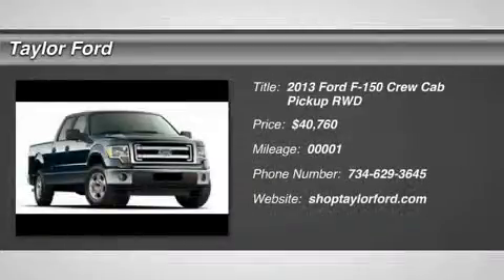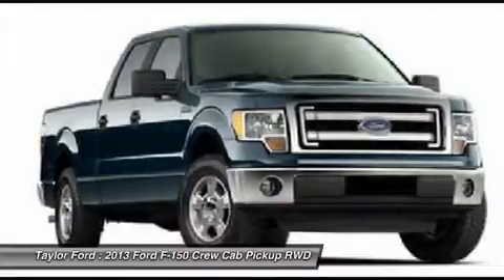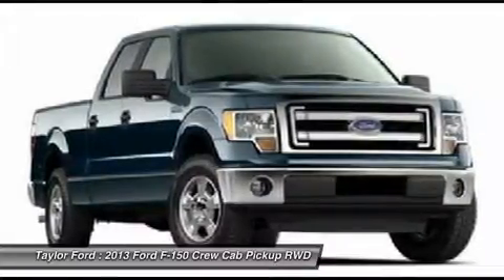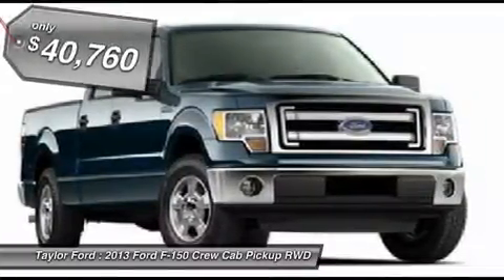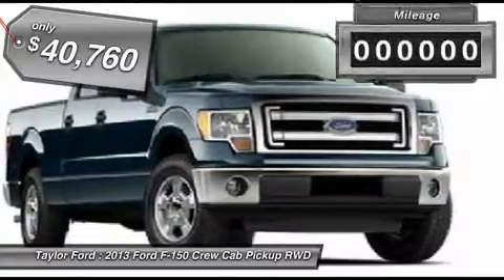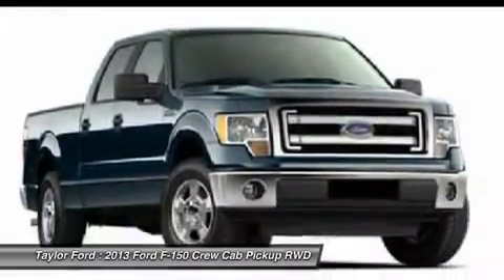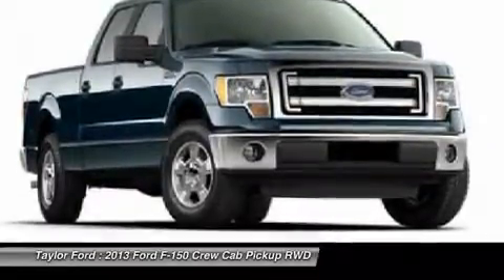2013 FORD F-150 Taylor, MI 66774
2013 FORD F-150 Taylor, MI
Stock# 66774

Taylor Ford
10725 South Telegraph

Don't miss this 2013 Ford F-150. It's equipped with Automatic transmission and features a Ruby Red Metallic Tinted Clearcoat exterior. With 1 miles, you'll want to take this car home. Make a great choice today.